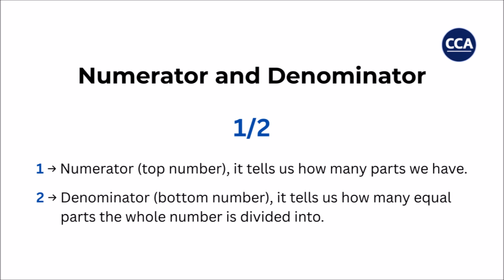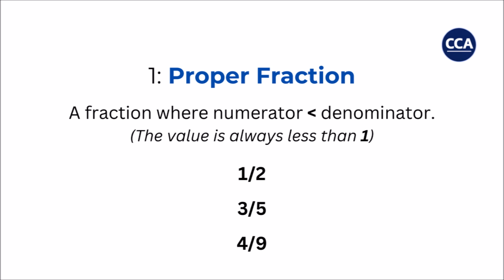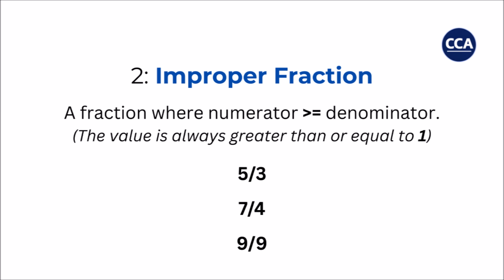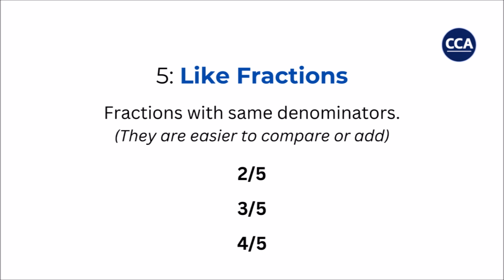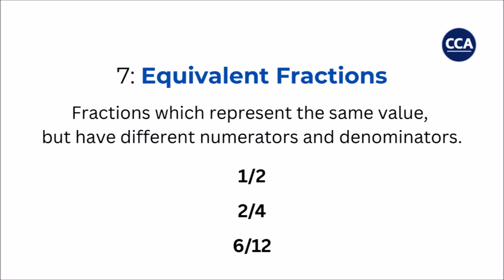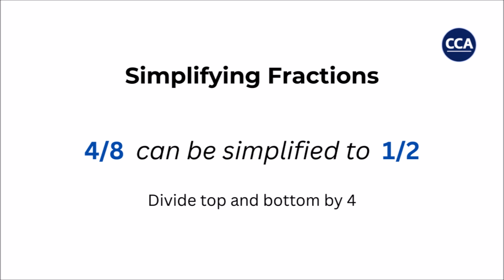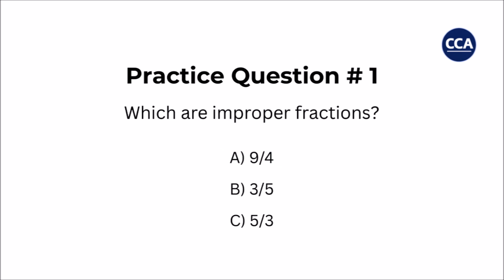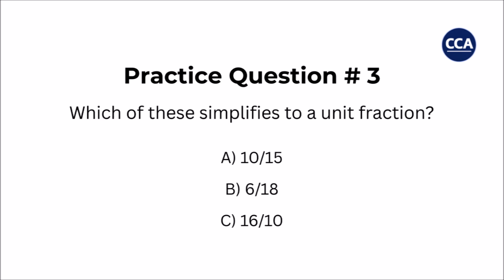What Is a Fraction? (Easy Explanation for Beginners)